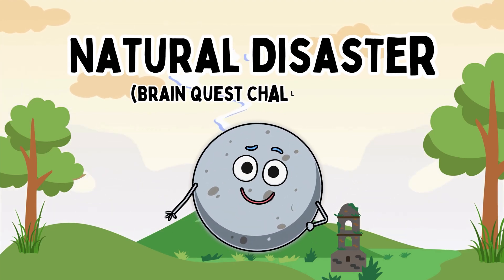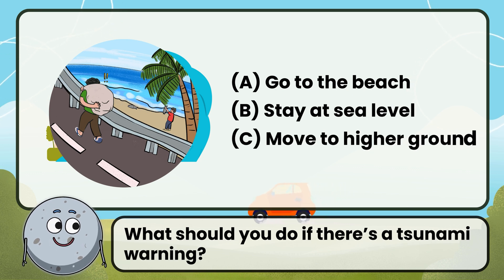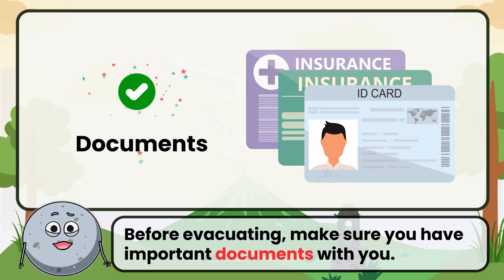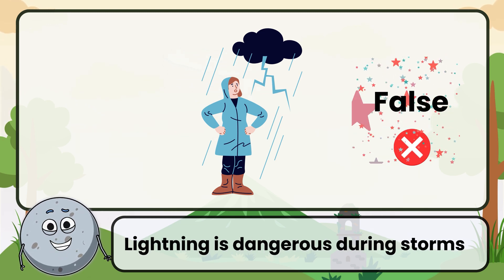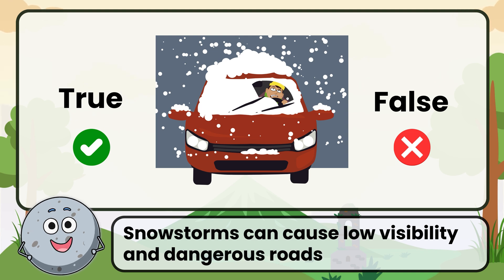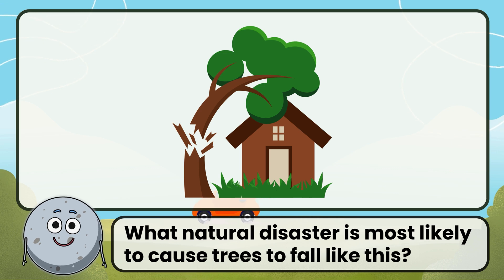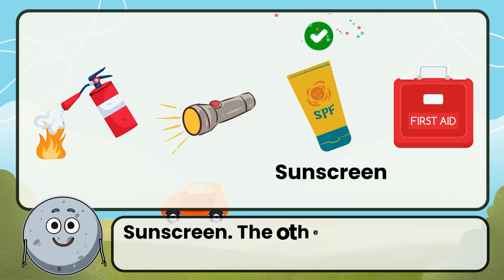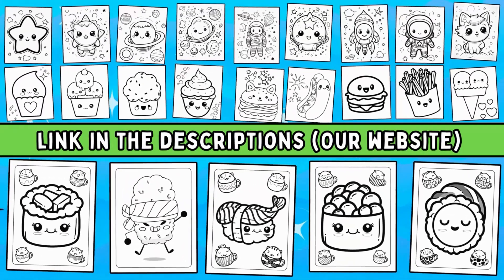Brain Quest Challenge - Natural Disaster for Kids #4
Welcome to the Brain Quest Challenge: Natural Disaster for Kids #4! 🌍🎉

In this exciting and interactive video, we dive into the world of natural disasters, asking fun and educational questions that will challenge your knowledge and spark curiosity.

Join us as we explore various natural disasters like earthquakes, hurricanes, tornadoes, and more! This Brain Quest-style challenge encourages kids to learn together while answering questions and discovering fascinating facts about how these events occur and their impact on our planet.

What to Expect:
- Engaging questions about different types of natural disasters
- Fun facts that make learning enjoyable
- Opportunities for kids to think critically and discuss answers together

Whether you're at home or in the classroom, this video is perfect for young learners eager to understand the forces of nature.

Watch now and see how much you can learn!